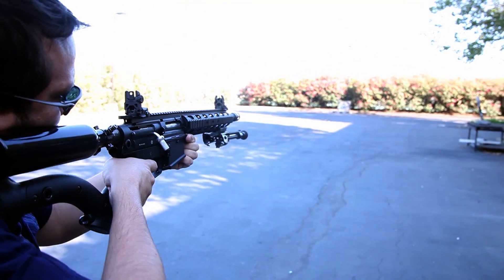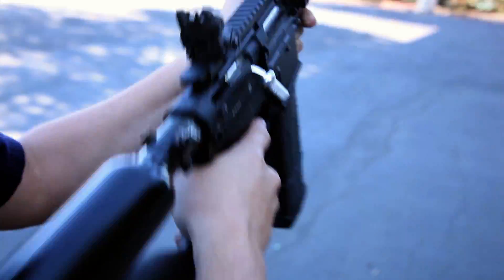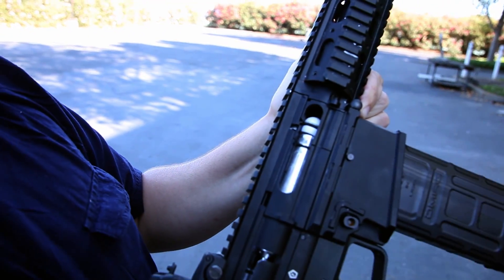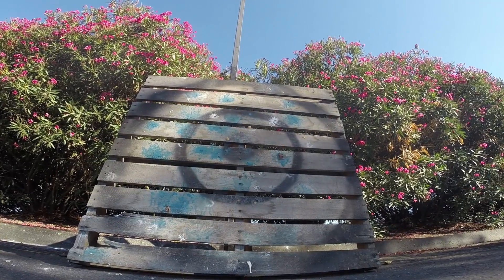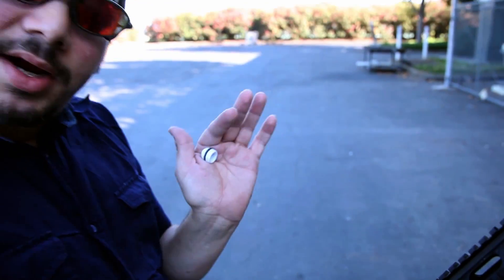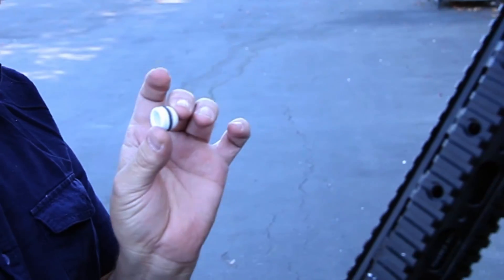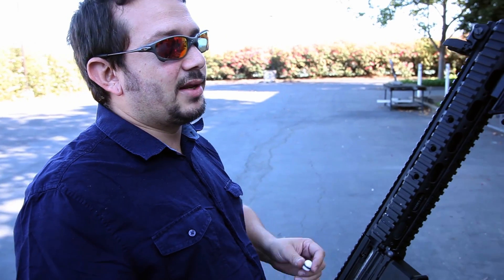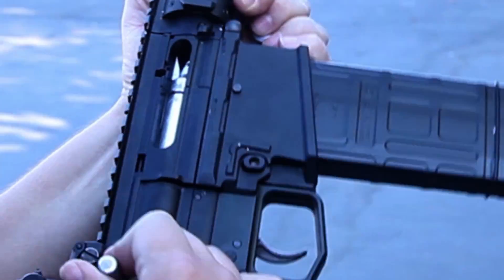Macyworks Shaped Projectile™ Shooting Test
Omar Macy, the designer of the Professional Training Rifle™ and revolutionary DMAG feeding system, gives an update on his latest creation - the Shaped Projectile™.

This round is the center of the 10 Cent Revolution, a campaign designed to bring you the accuracy you need on the battlefield at an affordable price.

Combined with a RAP4 Shaped Projectile™ barrel, these rounds deliver unprecedented accuracy and air efficiency to targets down range.